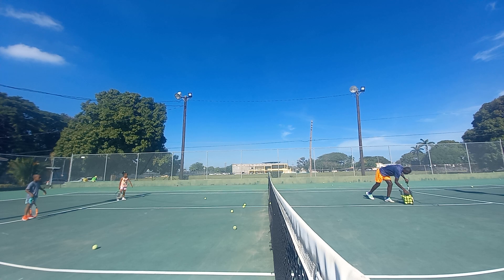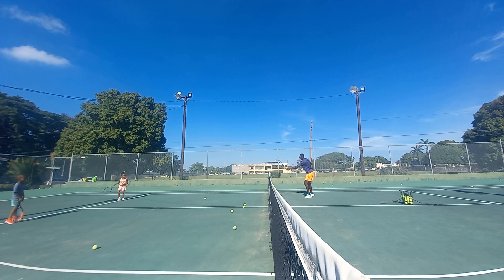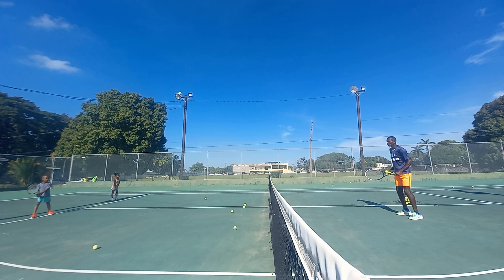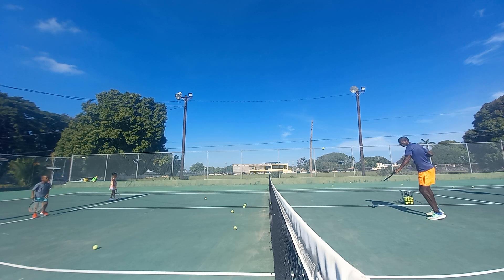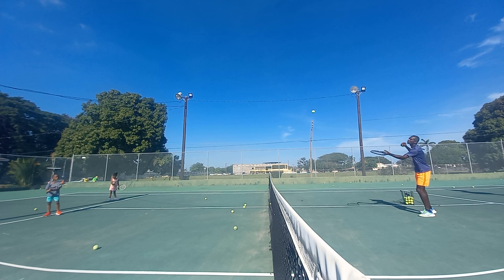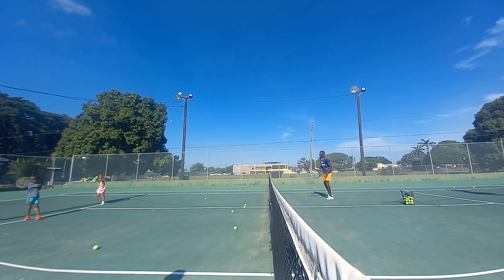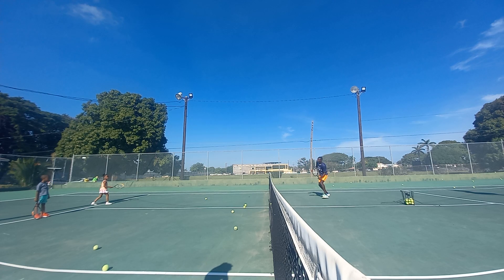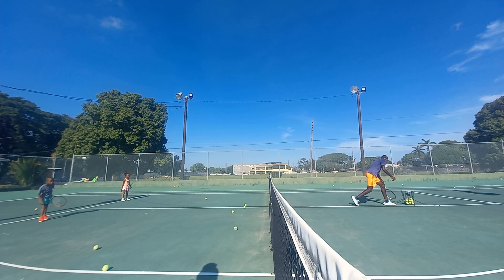Jayden and Jaydiene - 27 Aug 22